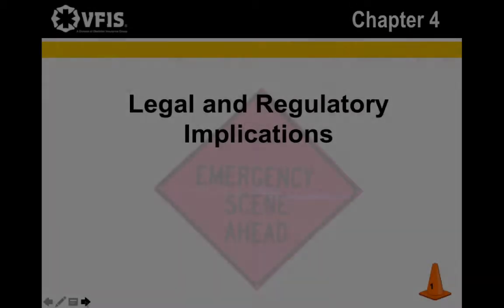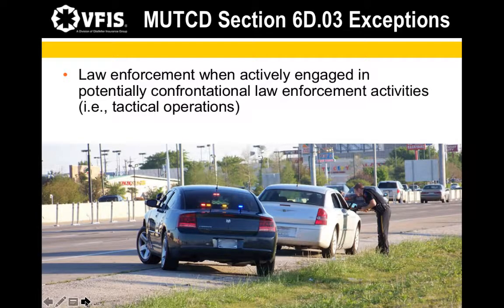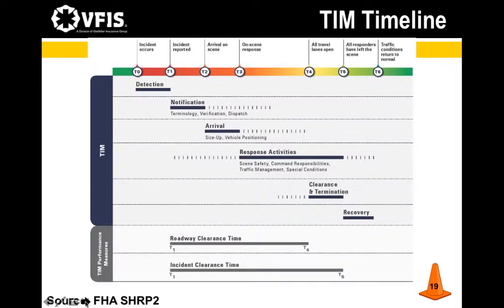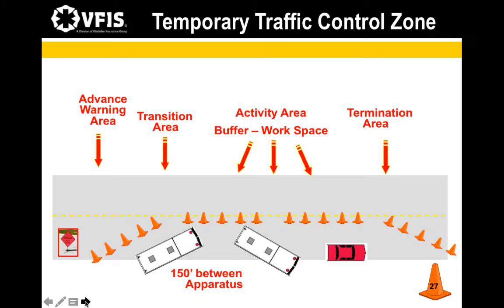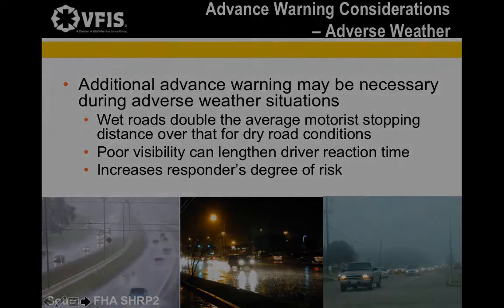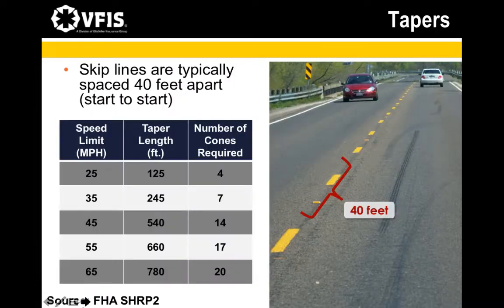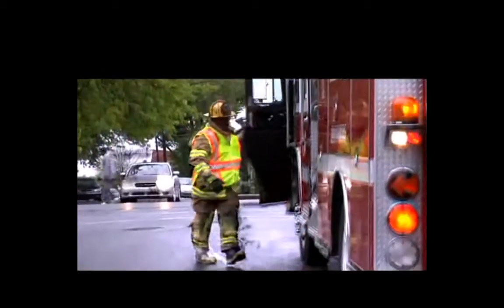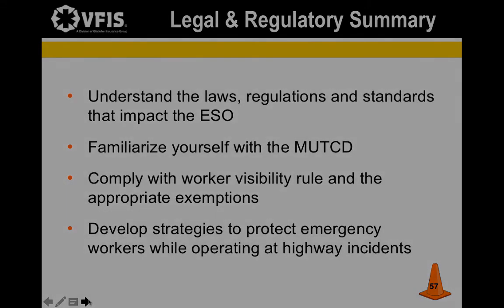TIMS Chapter 4